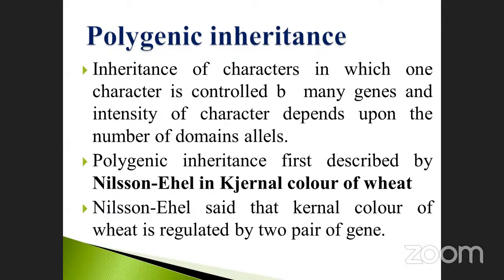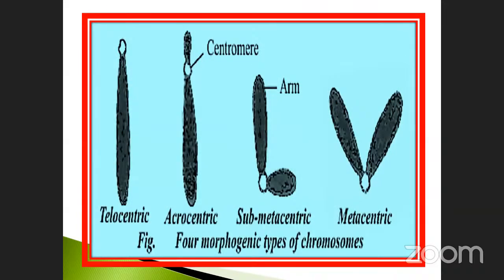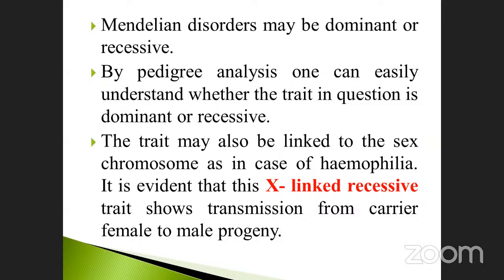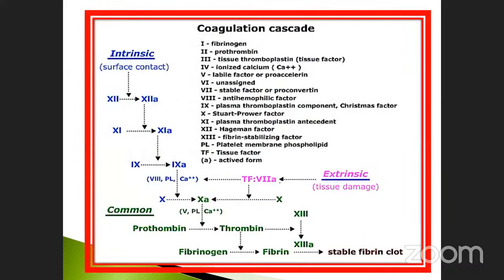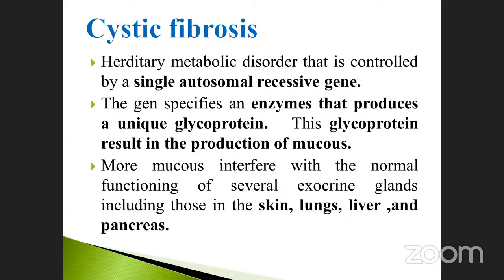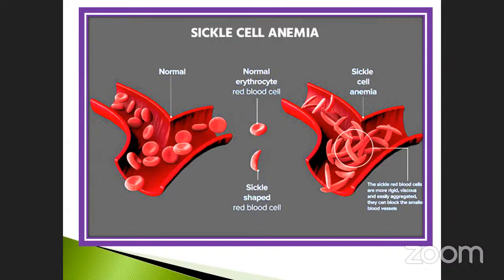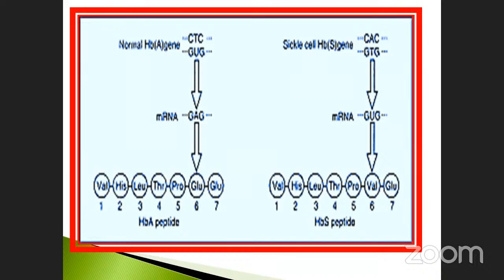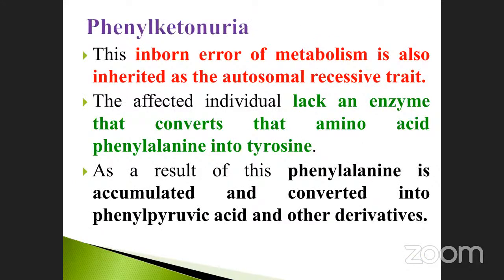TNIIT Live Classes/Principles of inheritance and variation#9-Mendelian inheritance/NEET2023/ NEETBio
Topic:Principles of inheritance and variation

Subject: Biology
Faculty: Dr. Meenakshi sundaram
Lecture details: Mendelian inheritance ,cystic fibrosis,sickle cell anaemia